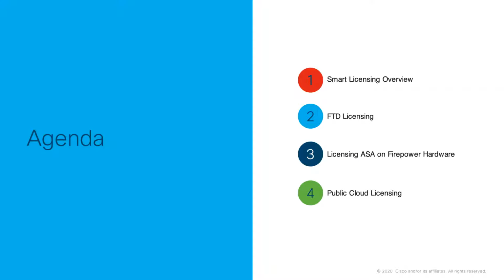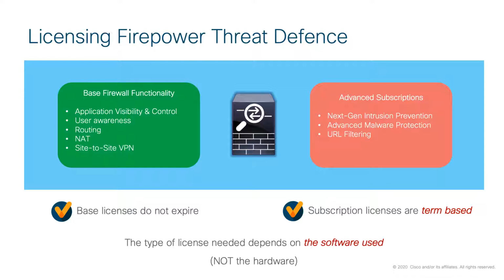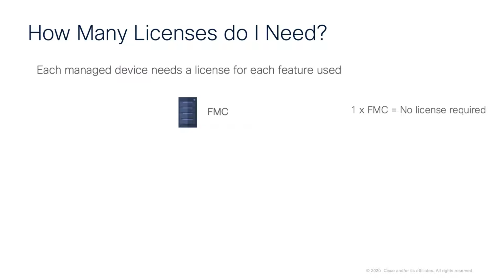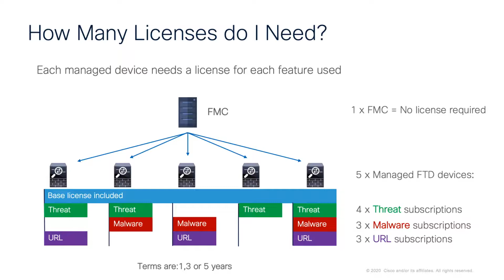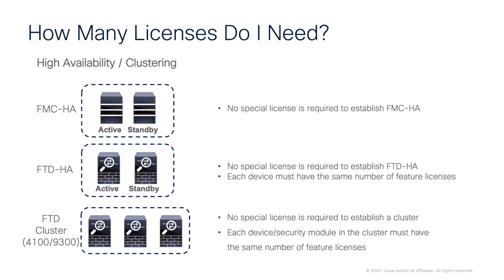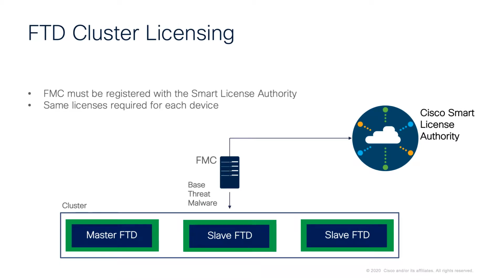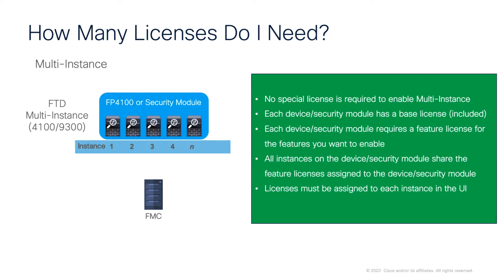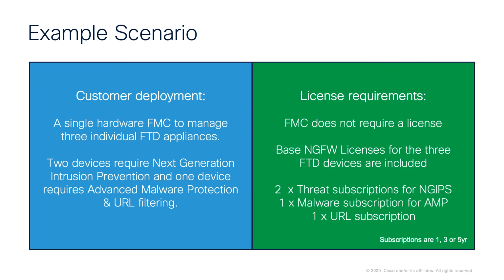Smart Licensing - FTD Licensing Overview - Part One